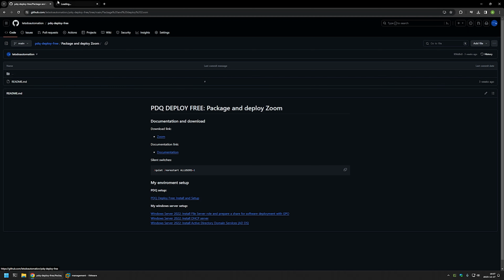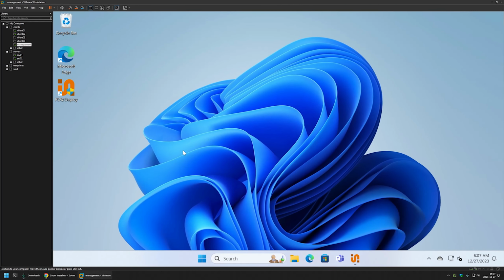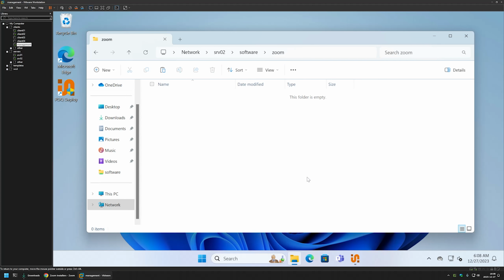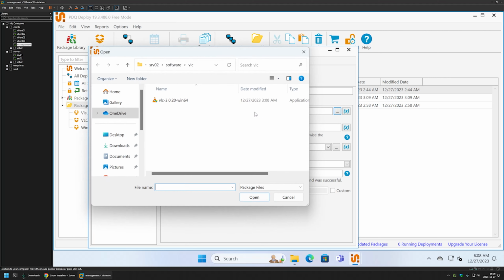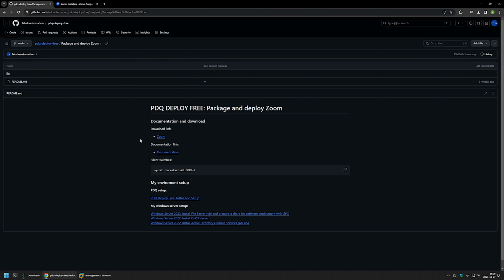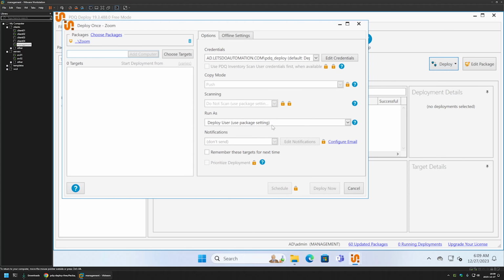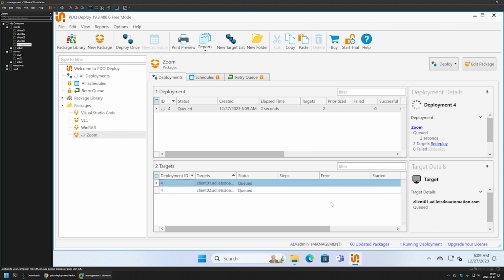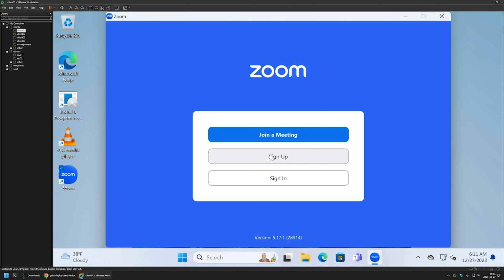PDQ Deploy Free: Package and deploy Zoom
In this video I'm going to use PDQ Deploy to package and deploy Zoom